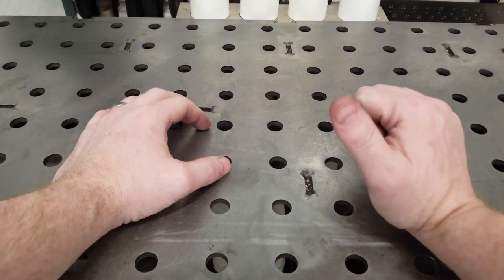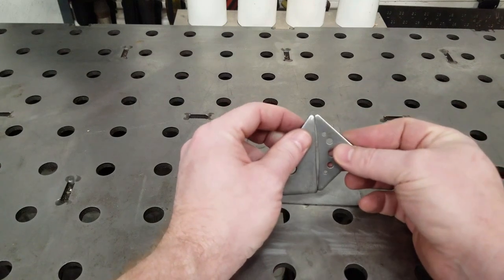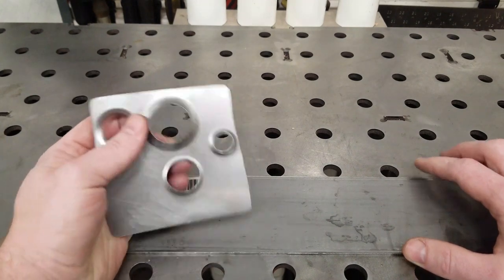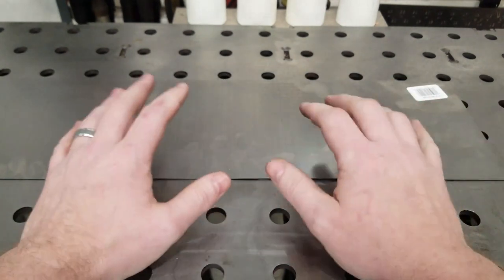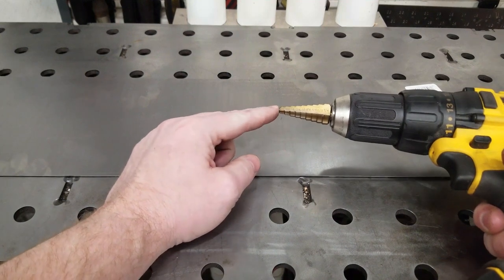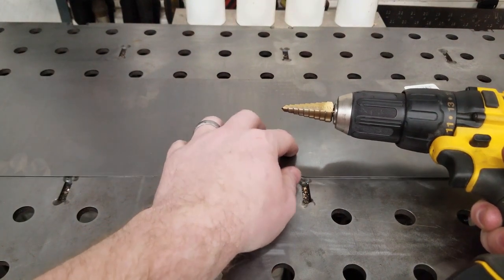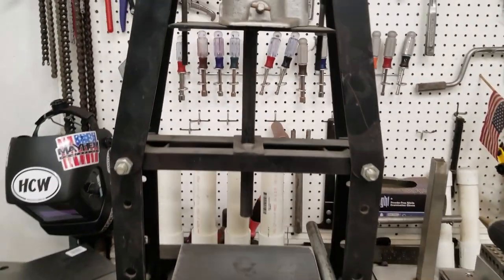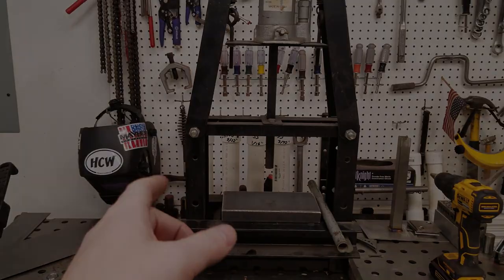Dimple dies on sheetmetal at home!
Follow along as we use some affordable dimple dies on sheet metal to make our own lightweight gussets!

UTV Distribution:
EBAY Store